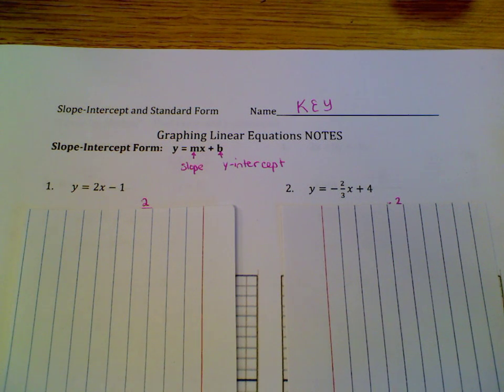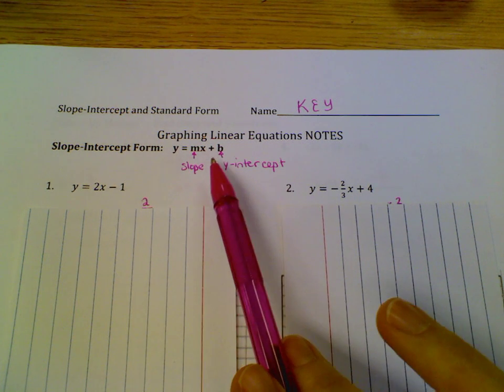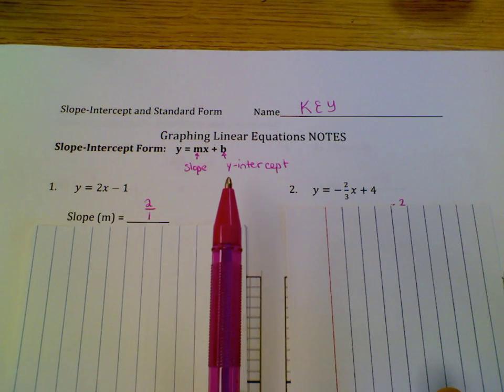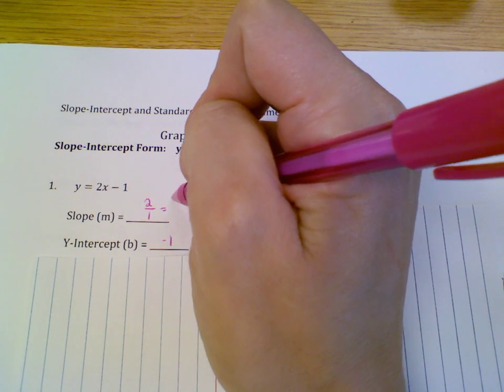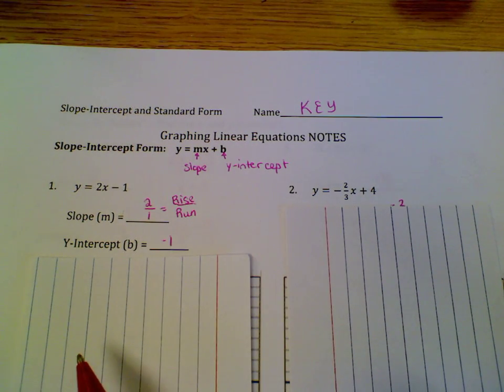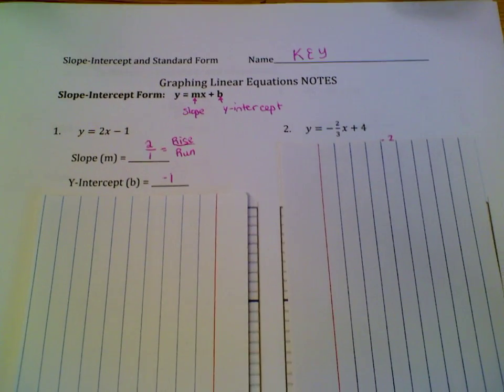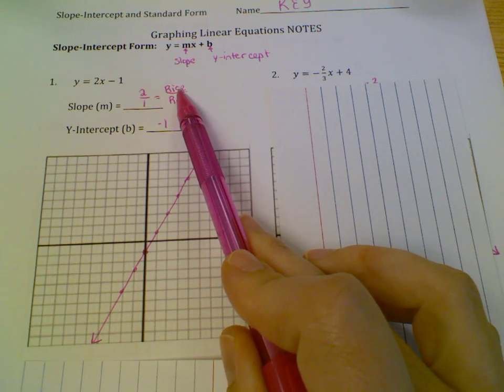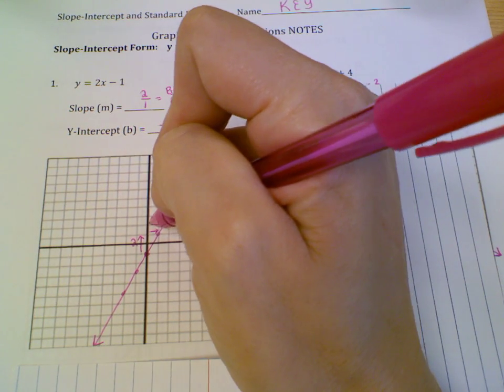Graphing Linear Equations in Slope-Intercept or Standard Form